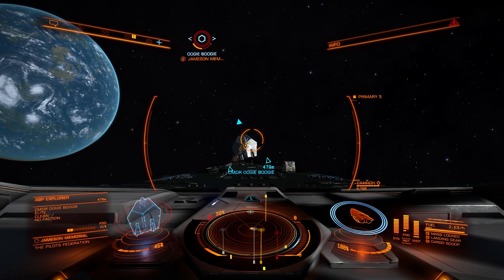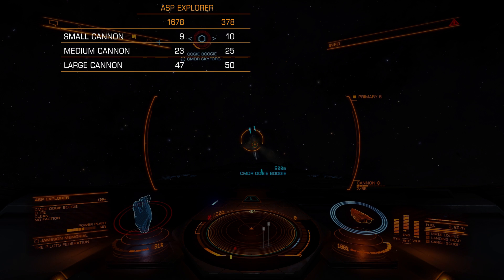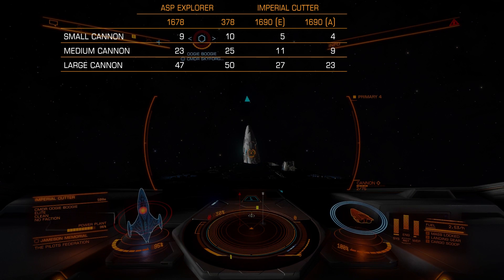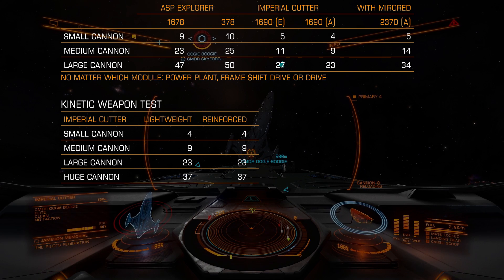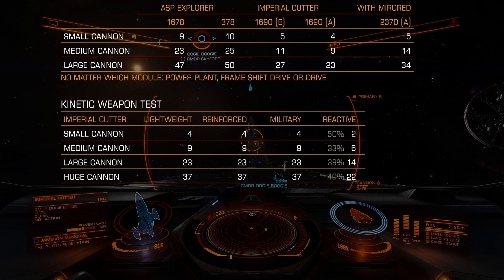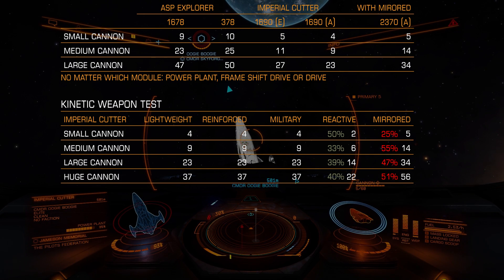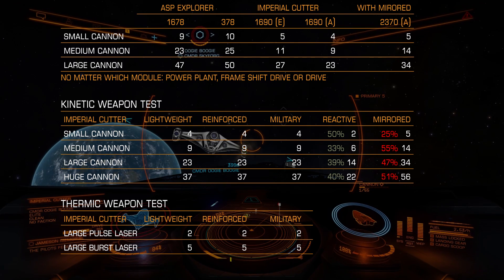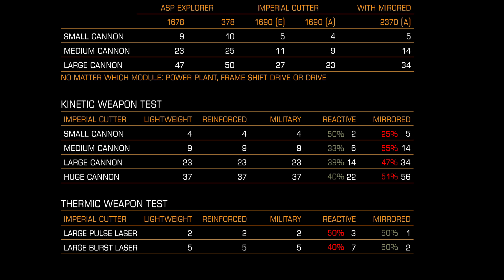Elite: Dangerous. Module damage regarding Bulkheads and Hull Reinforcement Packages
Testing how module damage changes regarding Hull Reinforcement Packages and different Bulkheads against kinetic and thermic weapons.